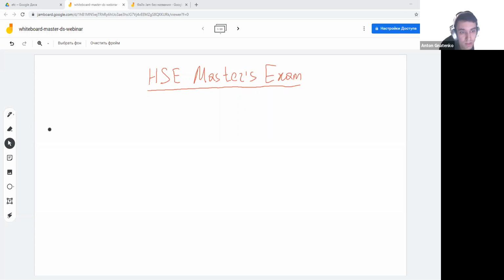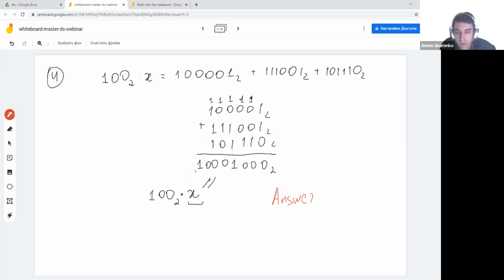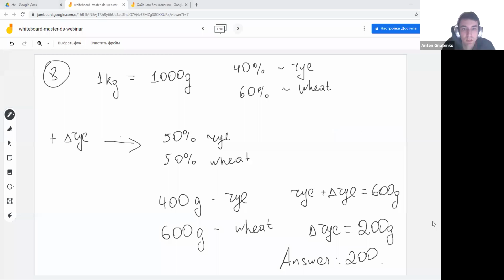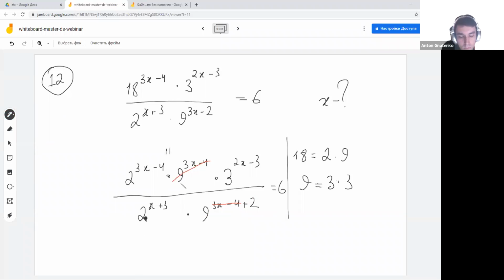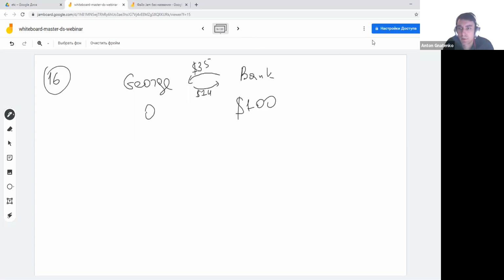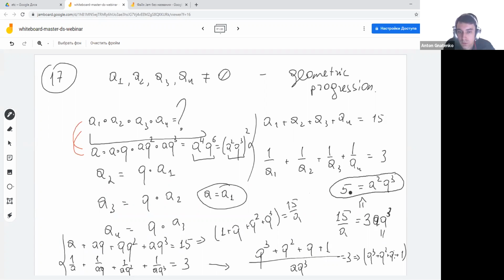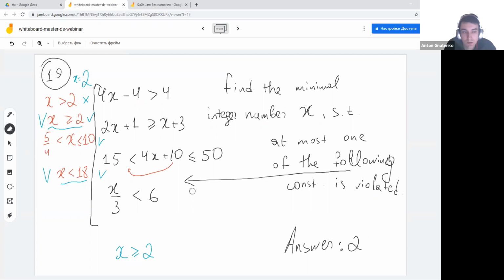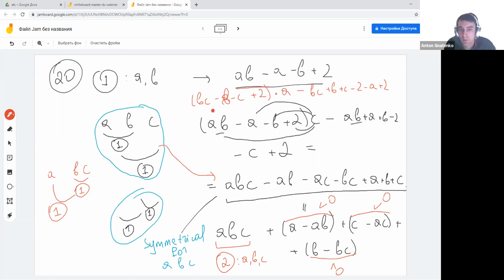HSE Online Master of Data Science Webinar: Entrance Exam Preparation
In this webinar, HSE reviews examples of questions that might appear on the mandatory entrance exam, which tests basic math proficiency for all applicants of the HSE online Master of Data Science program. The webinar covers conventional mathematical rules and techniques to help solve most of the exam problems. There are also a few trickier problems, which require a creative approach.

If you've already submitted an application for the Spring 2021 cohort, or plan to do so before the upcoming deadline, this will be a great session for you.

The webinar aired on December 1, 2020. If you are interested in applying for the HSE MDS program, please